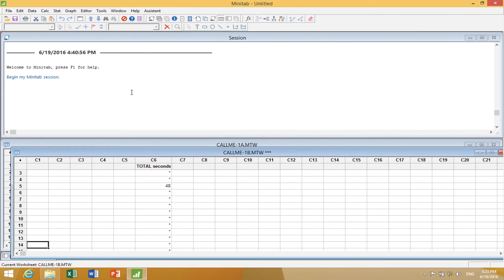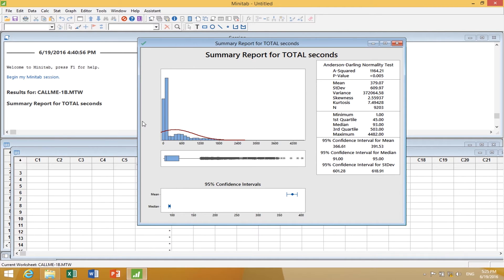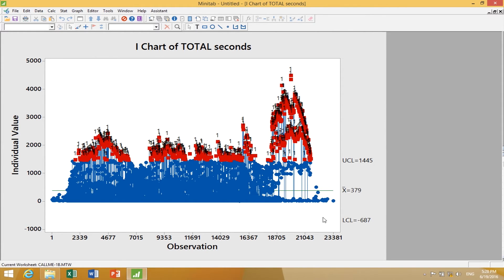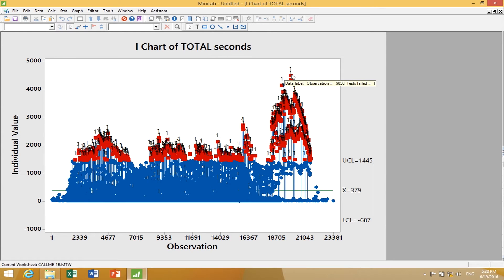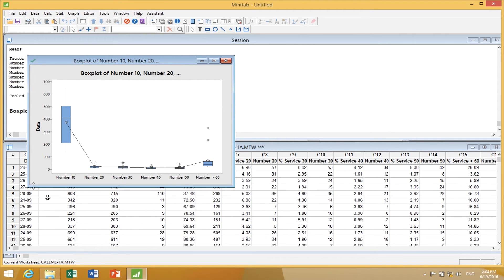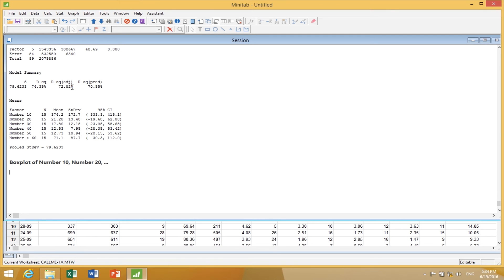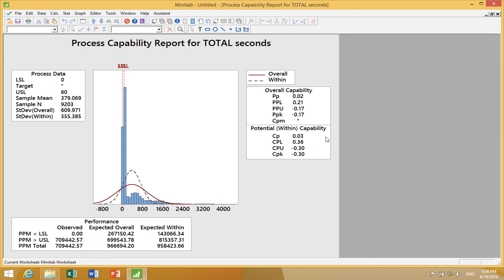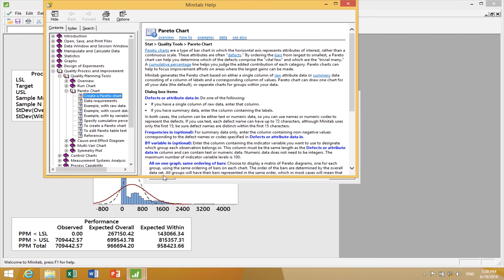Video 30 - Introduction to Minitab - 2 - ESTIEM LSS Course